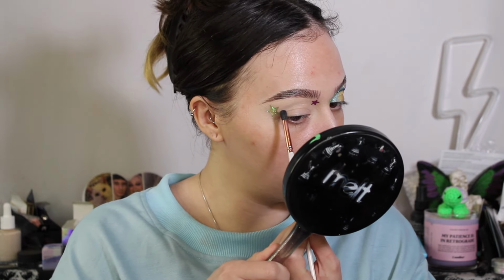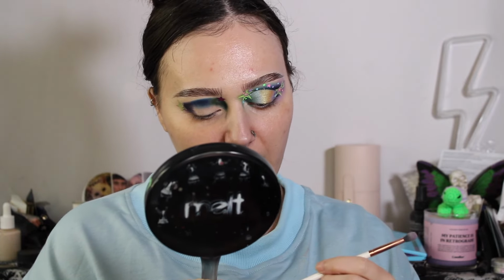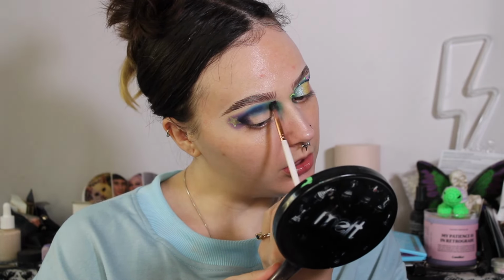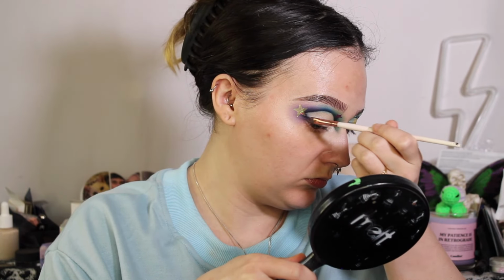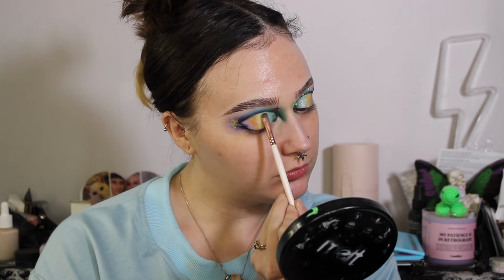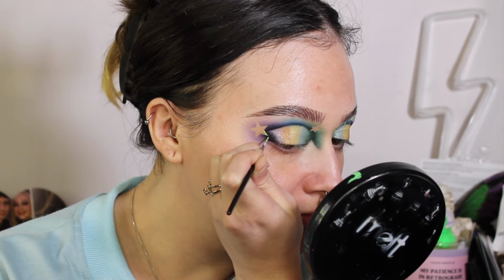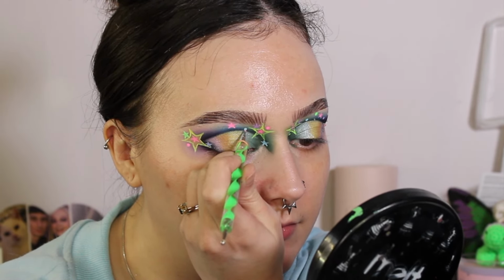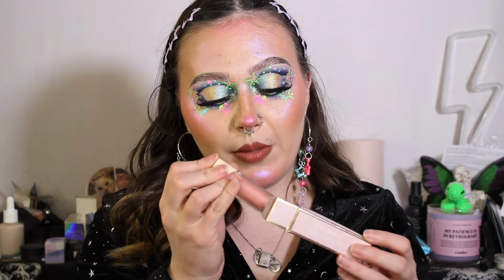Glaminatrix Cosmetics Pretty in Pastels | Halo Eye and Star Liner Tutorial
let me know what kinda looks you'd like to see next!

ive been in a creative rut, and haven't had as much time for makeup lately, but when I saw this palettes sneak peek I just knew that I needed it! my husband got it for me when I was telling him about how pretty it was and I was really excited! I wanted to try my best and use as many shades as I could from the palette. it just screams spring to me! I the shades are stunning. I recently did a look with little flowers with it that I put on instagram so I thought it would be so much fun to do some stars because they're my favorites!

Threads: 72619334